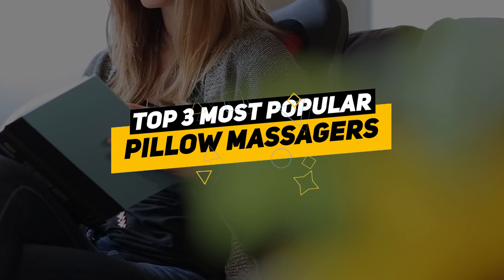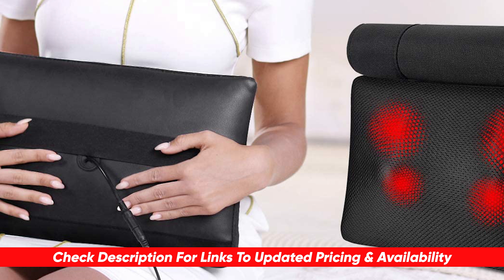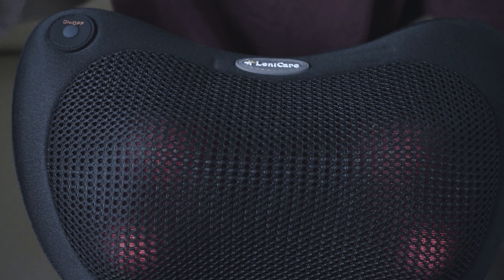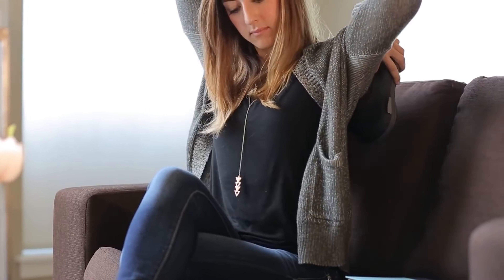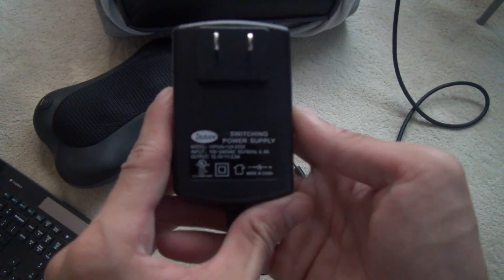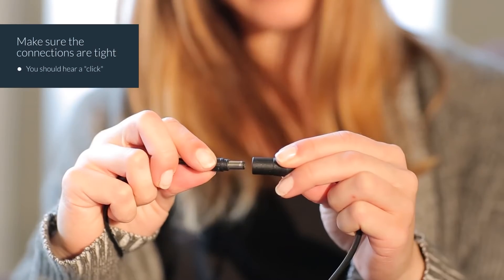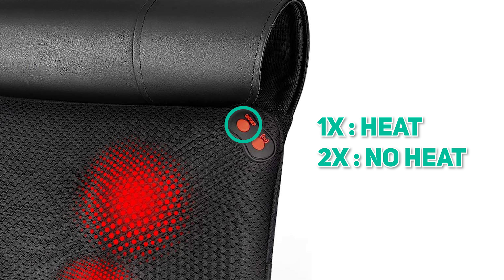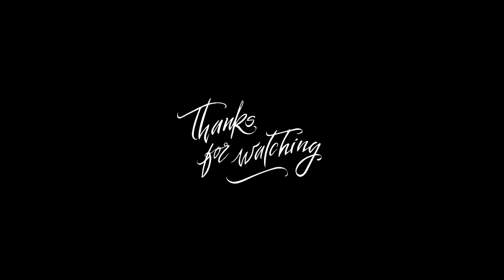Top 3 Pillow Massagers Pick in 2025👇💥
Links to the Pillow Massagers for your neck and back listed below. At Consumer Buddy, we've researched the Pillow Massager options on the Market saving you time and money.
★ OVERALL PILLOW MASSAGER ★    0:49-  Intro
🔶 Shiatsu Neck and Back Massager 🔶

★ BUDGET PILLOW MASSAGER ★  2:24 - Time Stamp
🔶 Zyllion Shiatsu Back and Neck Massager 🔶

★ VERSATILE PILLOW MASSAGER ★    4:13 - Time Stamp
🔶 WOQQW Shiatsu Back and Neck Massager  🔶

👉 At Consumer Buddy, we've researched the Pillow Massagers saving you time and money so you can make an informed buying decision.

If you're tired and gets stressed, it's a sign that you need relaxation. gentle massage can reduce stress. Unfortunately, going to the sewer on a regular basis becomes expensive and unrealistic for most people. That's why you need a pillow massager that you can use at home whenever you want to gently rub your neck and shoulders. Pillow massages are actually portable, small and take up almost no space. You can even take it with you wherever you go. There are so many pillow options on the market. Now, how do you know what to look for? You don't need to worry we have the top three best pillow massagers reviewed here for you. Before I start reviewing. As always, I'm placing links to each product selection in the description of this video, so you can check out the latest pricing and availability for anyone you might be interested in. Also, if there are any special deals or discounts on each product, I'll include them in the description as well. Well guys, I'd like to start with the Shiatsu neck and back massager. This pillow massager relieves sore muscles with four deep kneading Shiatsu massage nodes and helps to relax muscle stiffness. It can help you feel relaxed and relieve muscle tension in the car office and home to produce Shiatsu neck and back massager dimensions are 12 by 3.9 by 7.4 inches and 2.99 pounds weight. It is equipped with an infrared heating function which blissfully soothes aching muscles and promotes blood circulation. This is great for lower back pain. Shiatsu Neck and Back Massager. This Shiatsu massager is programmed with a 15 minute audio shut off function. It allows massage in your neck lower and upper back shoulder, lumbar, waist, leg, calf, foot and so on. This Shiatsu neck and back massager is easy to use. All functions of the neck massager can be achieved through a simple button. With an adjustable strap. Best Pillow Massager. The massager can be secured to chairs or car seats with ease, how to use the Shiatsu neck and back massager. First, press the on and off button to start the massage pillow running with the heating mode. For red lights turn on and rotate with the massager. Then press the second time and the massage head will turn into reversing mode. The red light rotates with the massager. Shiatsu Neck and Back Massager. Press the third time to turn off the heating mode and the red light goes out the massager will still rotate. No when you use the heating mode please do not touch the skin directly. Thanks, guys for joining me on this really fun video. You had a good time and got some good info.

Hope you enjoyed my Top 3 Pillow Massagers Pick in 2025 video.